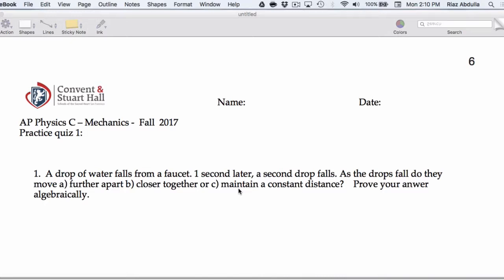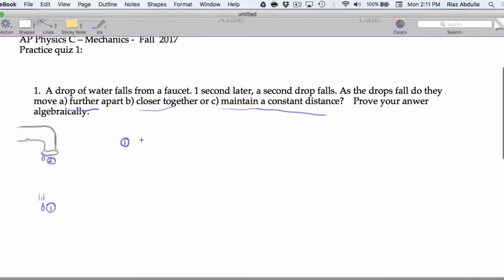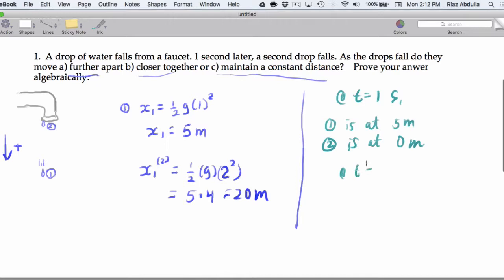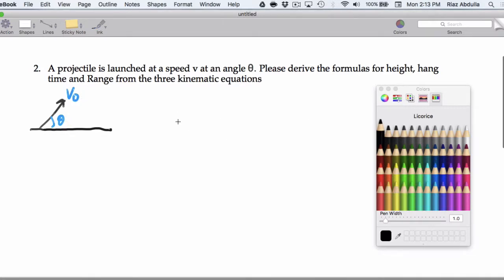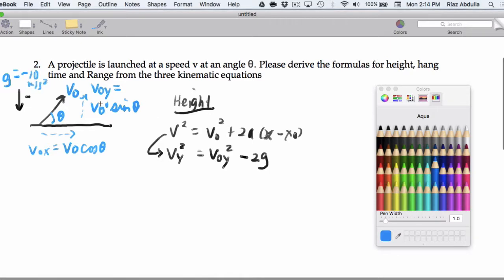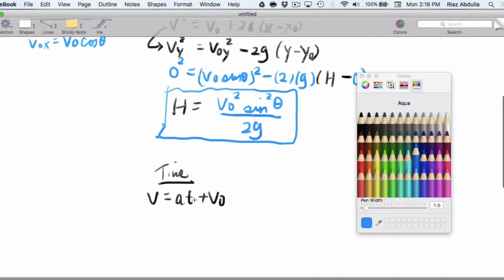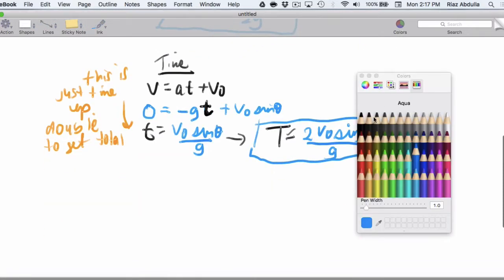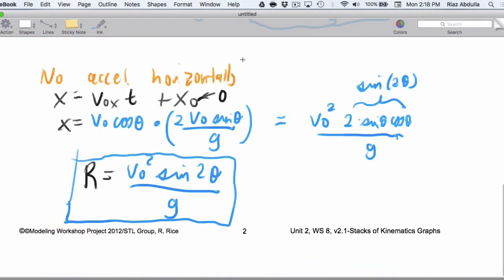AP Practice Quiz 1 - Solutions (Includes Range Derivation)